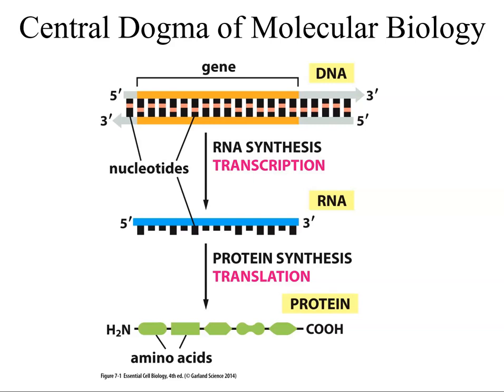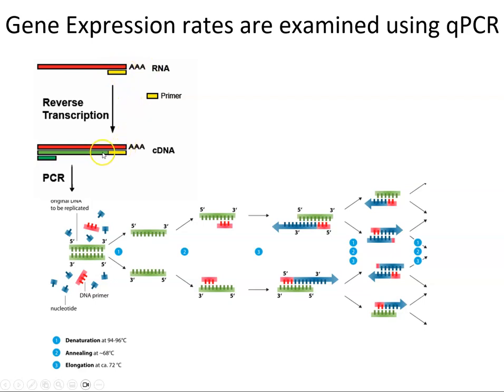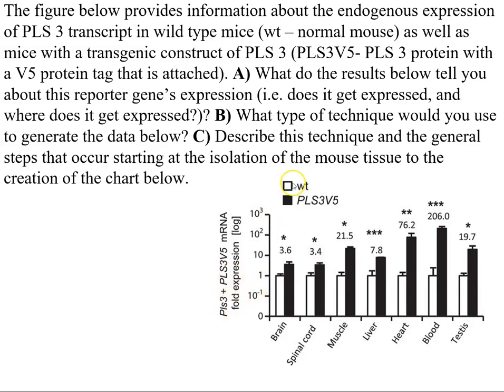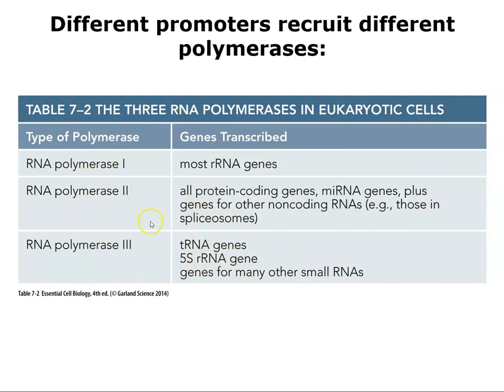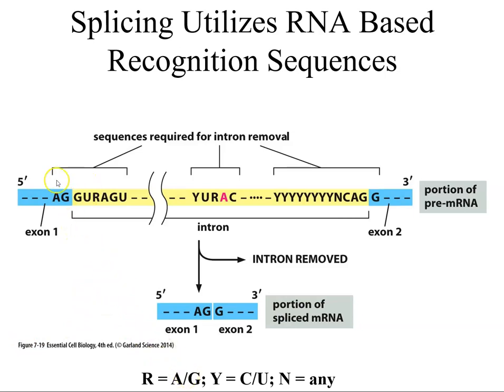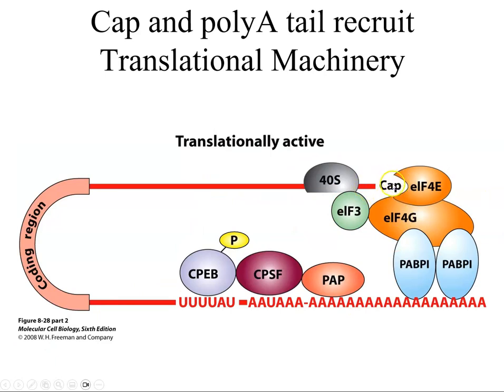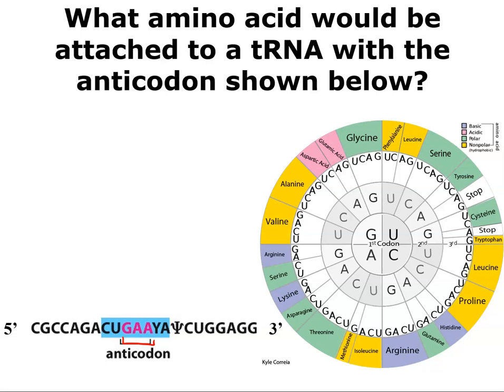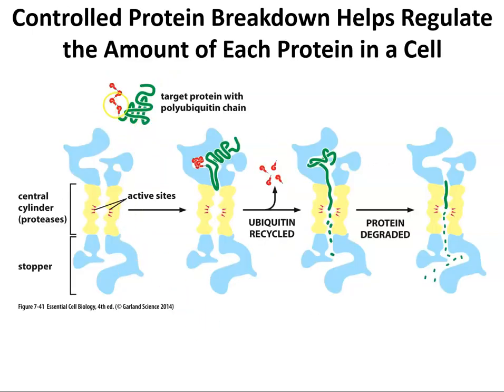mRNA processing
Messenger RNA (mRNA) is the photocopy of your genetic library. It's copied from your DNA to send to the ribosome for protein synthesis. Here's an overview of the process and some interesting things to consider when you are exploring this macromolecule.